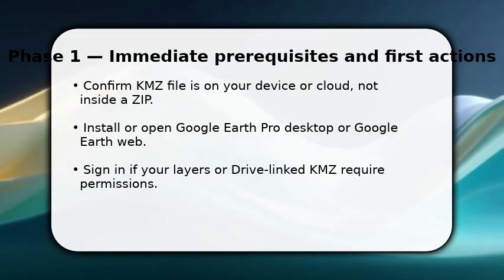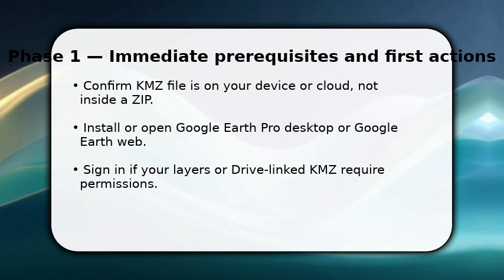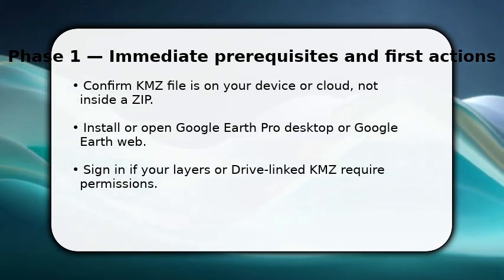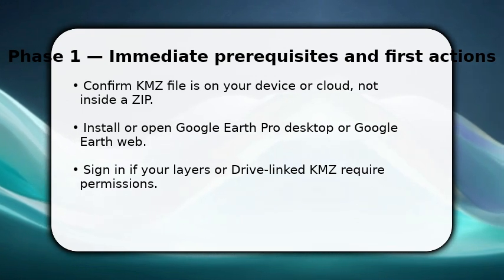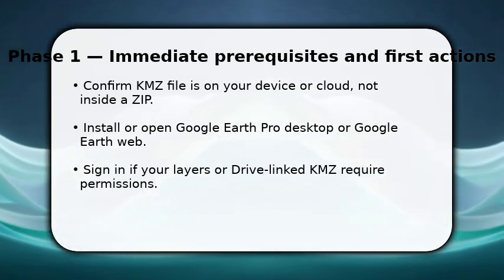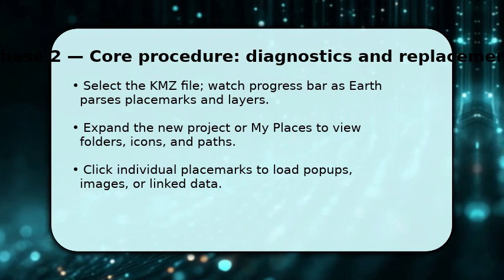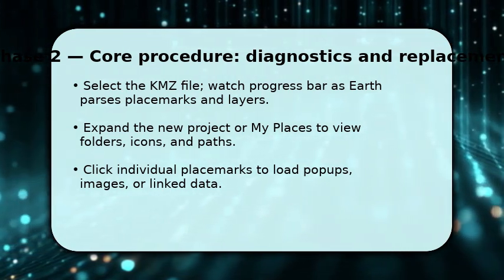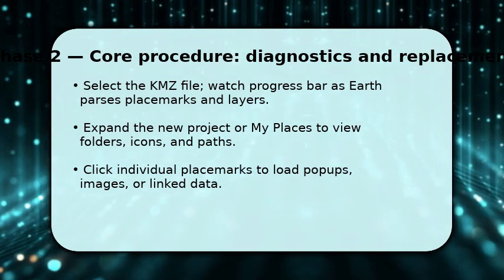How to View Kmz File in Google Earth - Step by Step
How to View Kmz File in Google Earth - Step by Step | 🔒 Surfshark VPN Deal — Stay private and secure. $1.99/mo + 3 Months Free ▸

Learn the step-by-step process to open and view KMZ files within Google Earth. This guide is perfect for users who need assistance with spatial data visualization, ensuring a smooth experience from file download to immersive exploration.

Google Earth, KMZ viewer tutorial, view kmz in google earth, load KMZ files Google EARTH, how to open kmz on GE